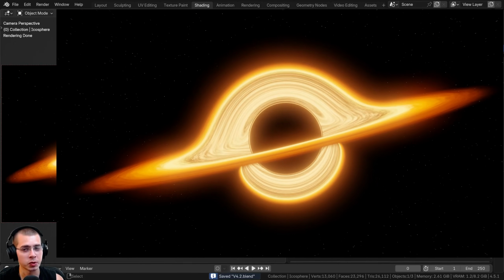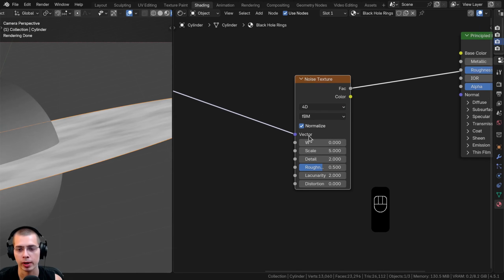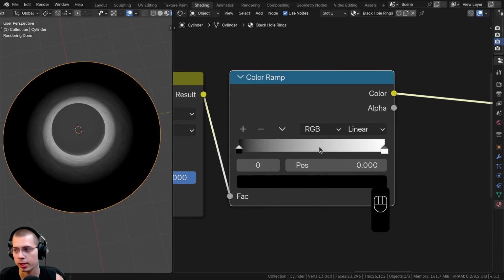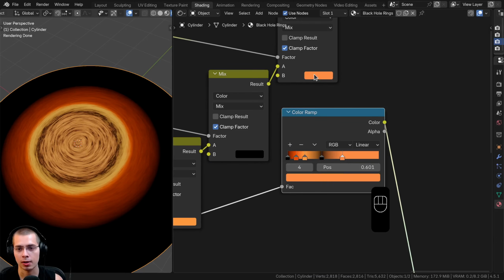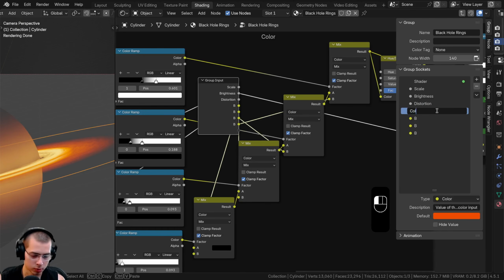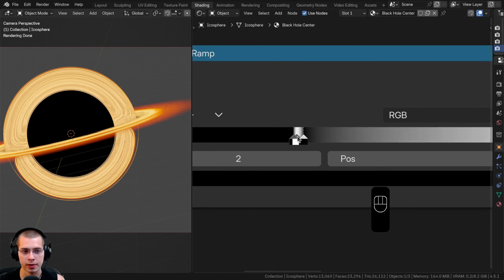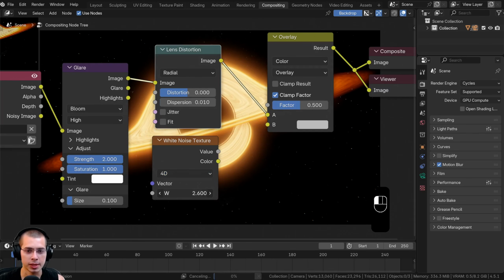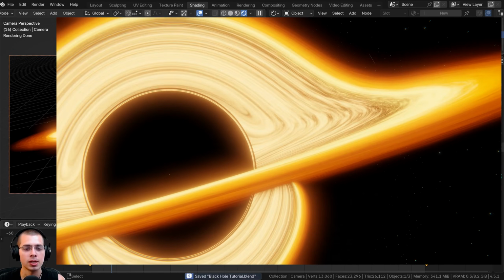Procedural Animated Black Hole (Blender Tutorial)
*In this Blender tutorial I will show you how to make an Animated Procedural Black Hole.*

● *Timestamps:*
0:00 Animation
0:30 Intro
1:48 Support
2:20 Scene Setup
4:45 Black Hole Rings
17:10 Rings Node Group
21:14 Black Hole Circle
24:52 Stars Background
26:05 Rendering
26:59 Compositing
28:34 Animation
32:13 Closing